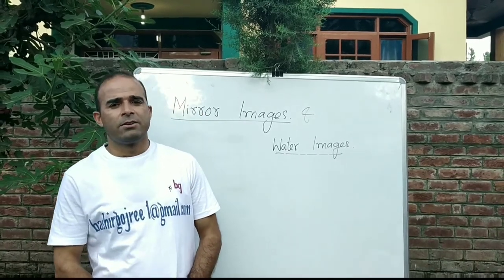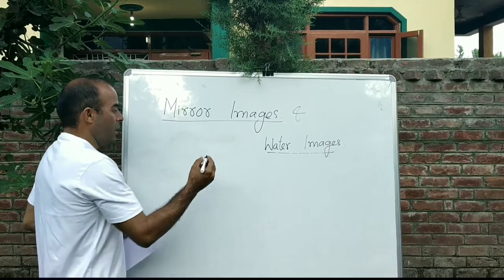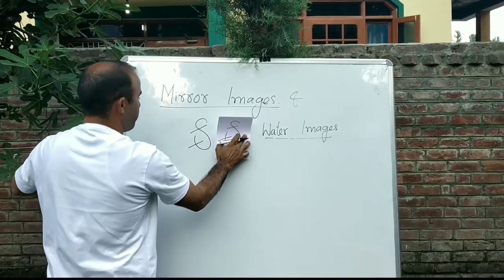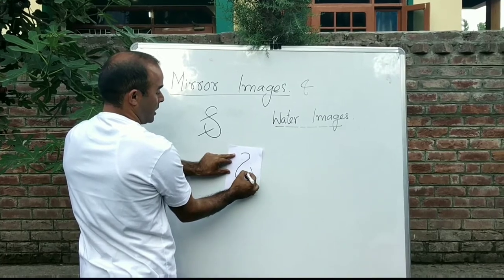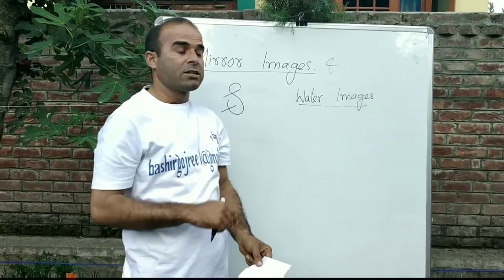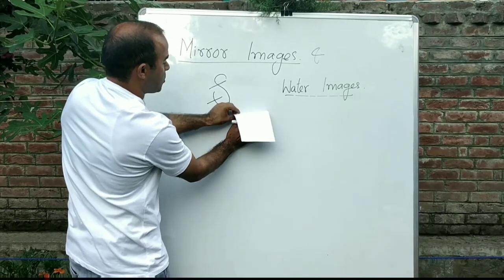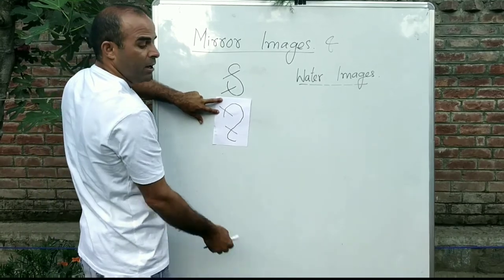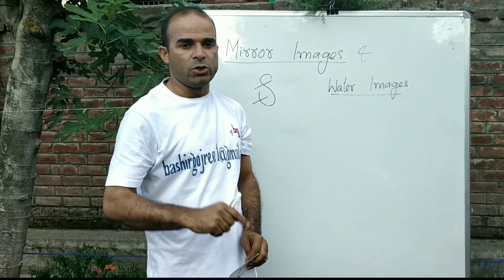Mirror Images and Water Images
For UPSC CSAT paper